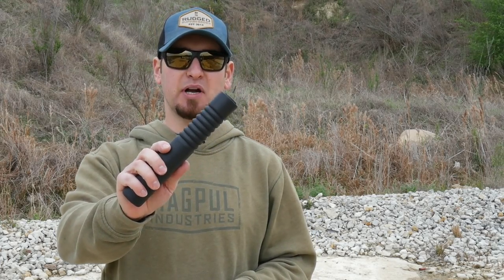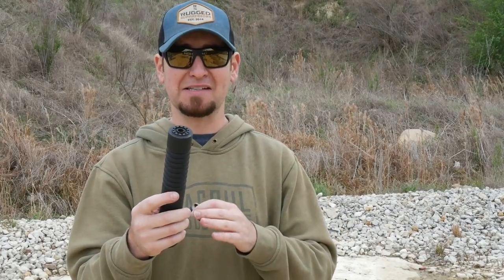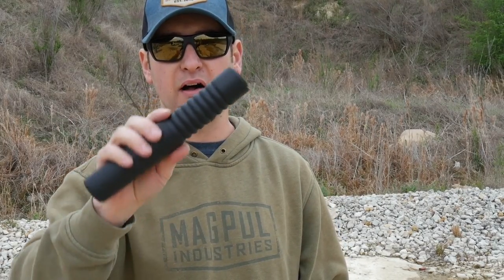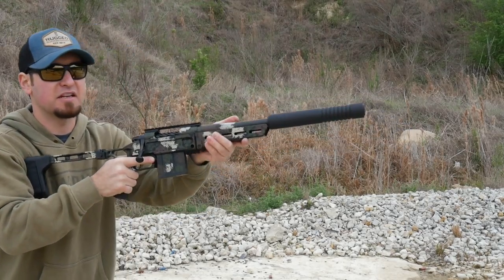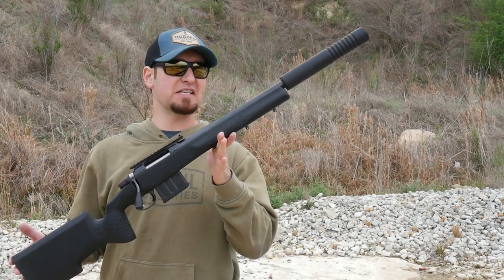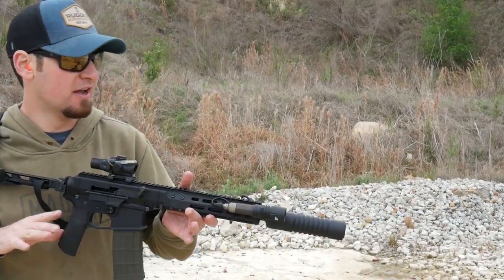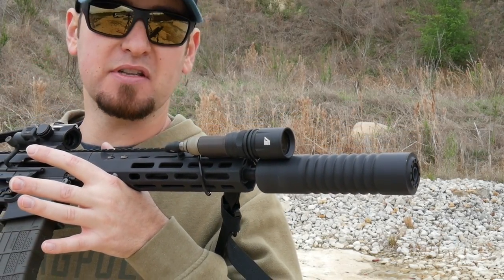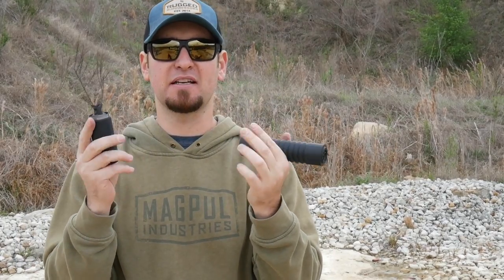375 Raptor AB Suppressor at Black Collar Arms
We're carrying AB Suppressors' Raptor silencer bored for .375 Cal with a 3-inch reflex section and fixed mount. They're AMAZING suppressors and they're extremely versatile. Visit the Black Collar Arms website for more info and to purchase your own (under the Firearm Components category, Suppressors category).